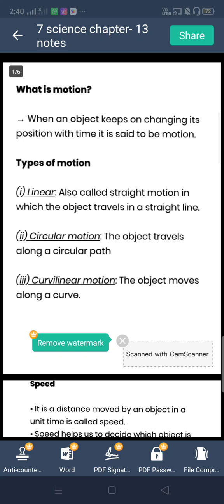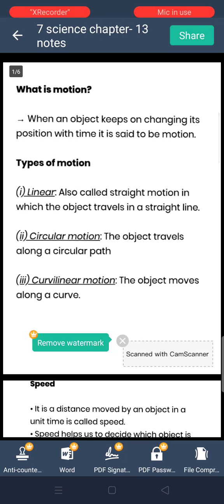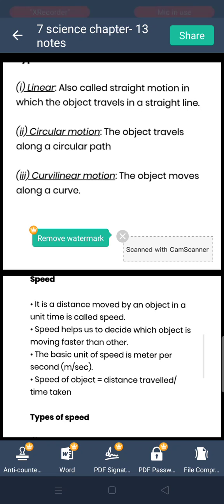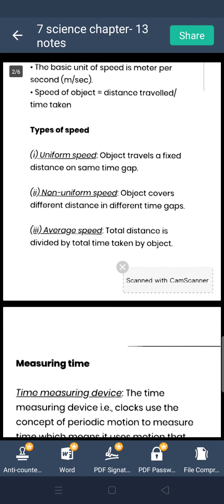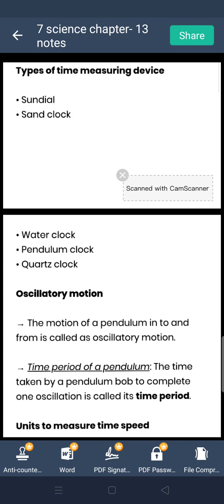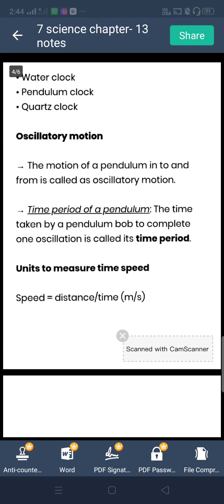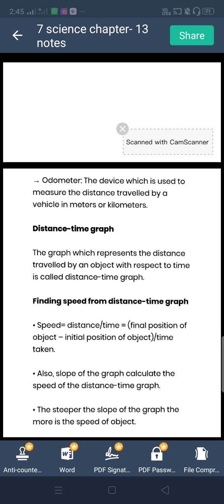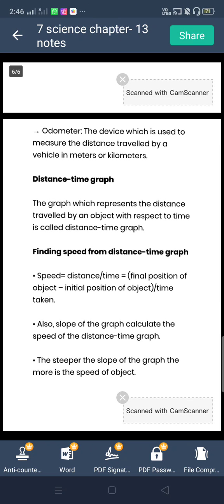7th science NCERT chapter-13 Time and motion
Explanation through notes